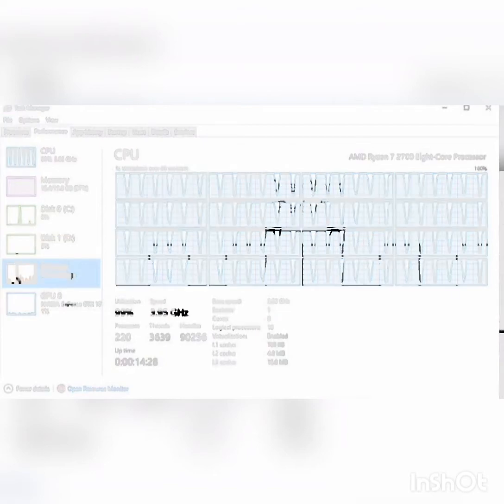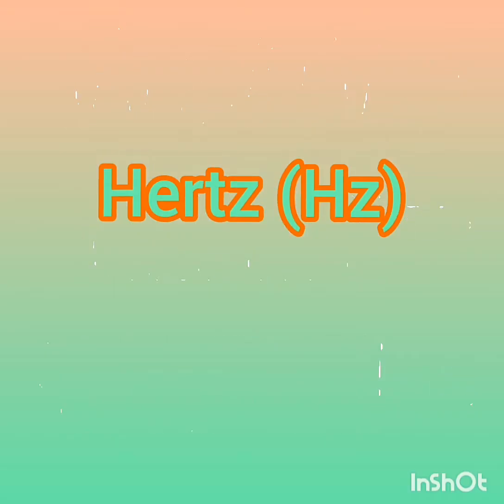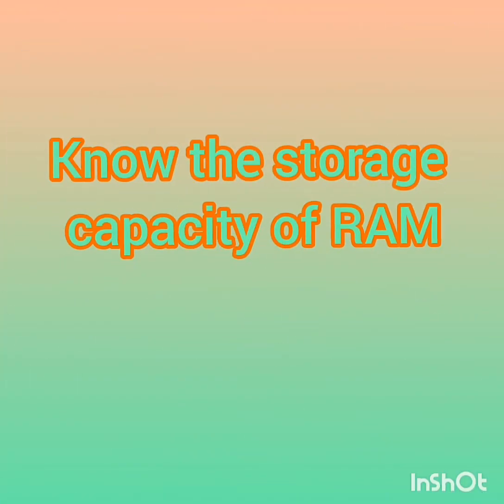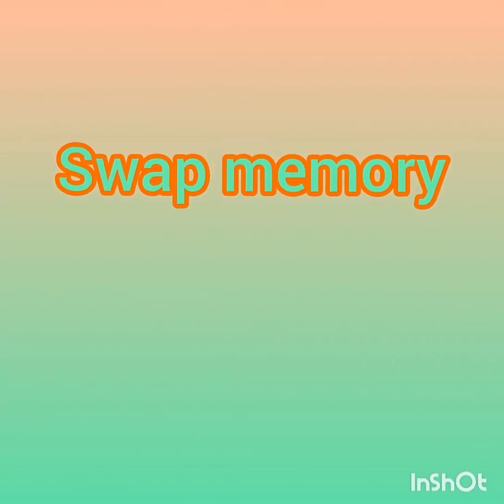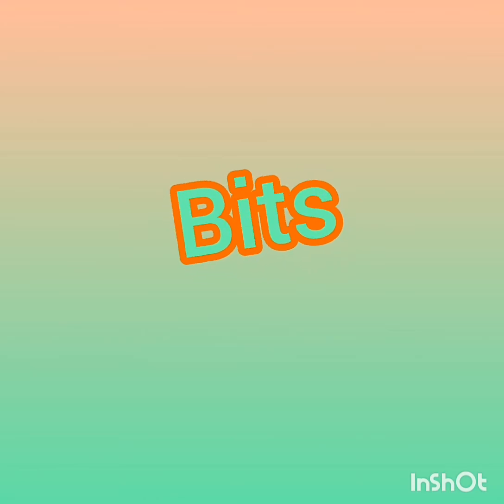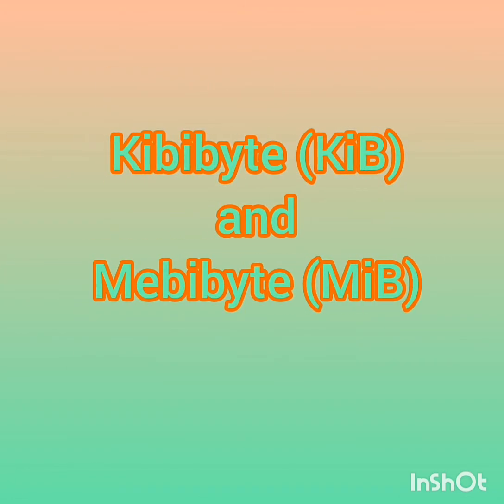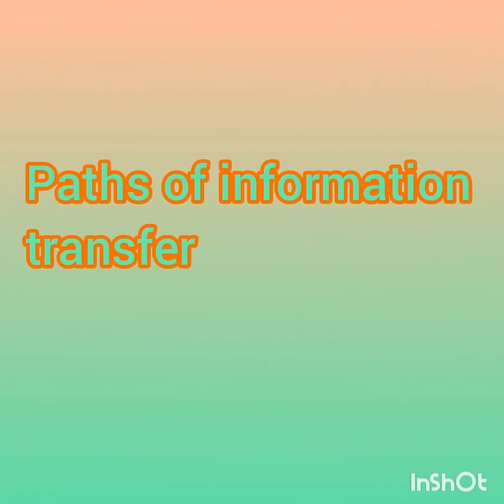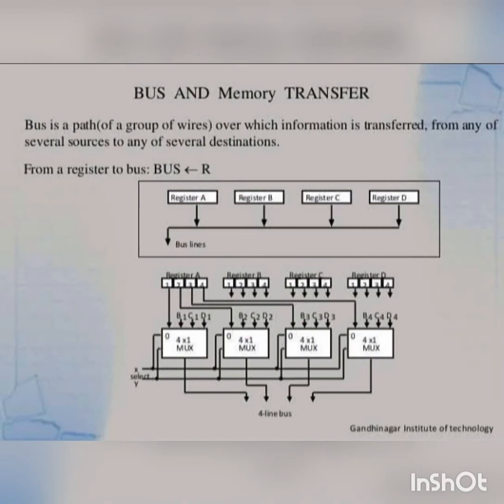HFCUPS 9th std IT Chapter 10 Part 2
Types of processors